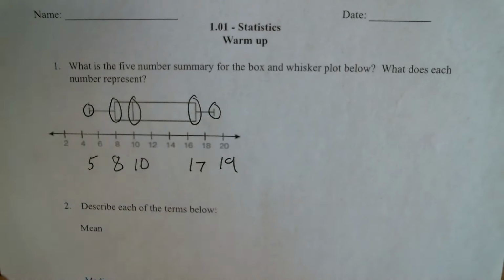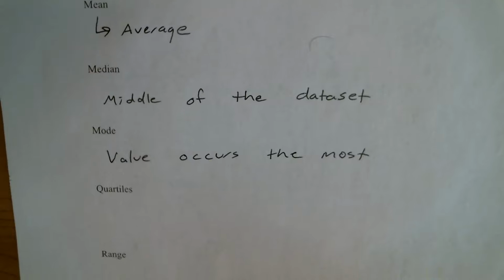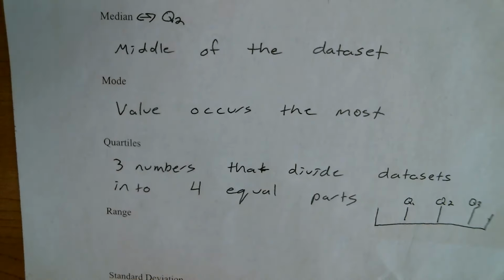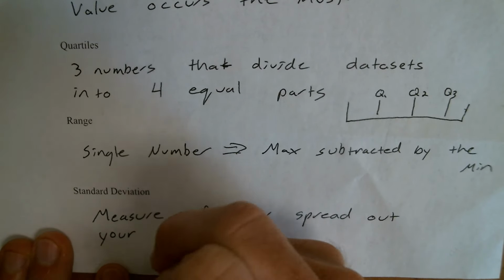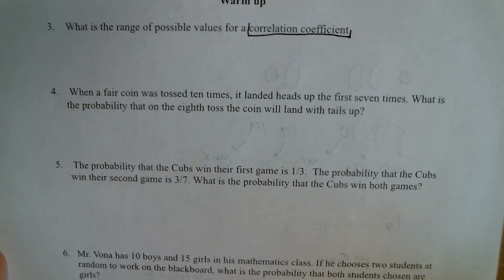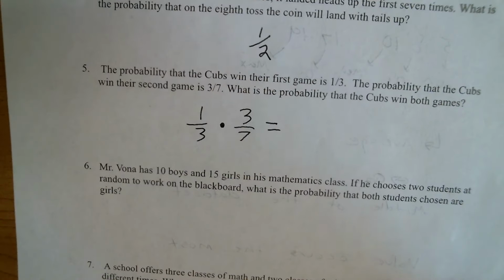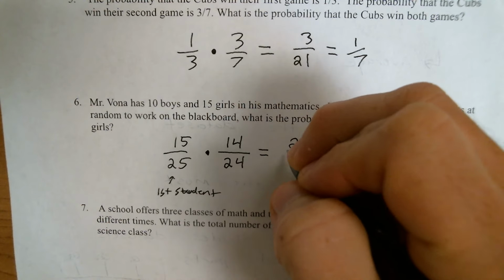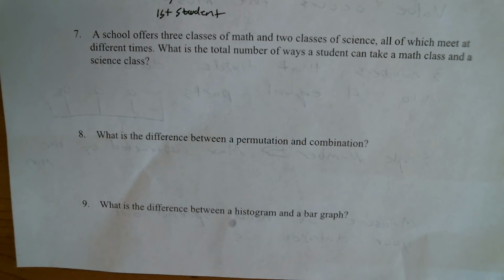Stats 1.01 - Warm Up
Stats Refresher